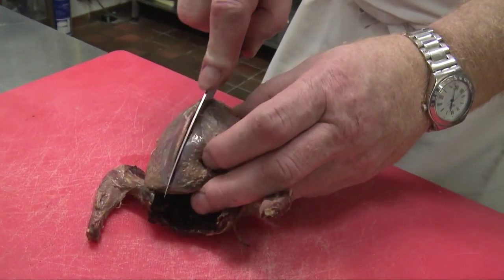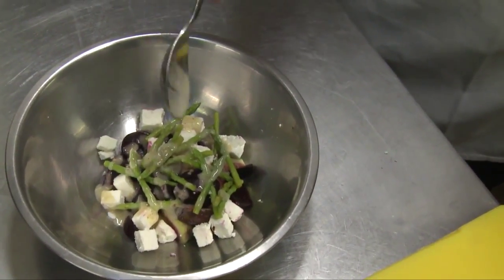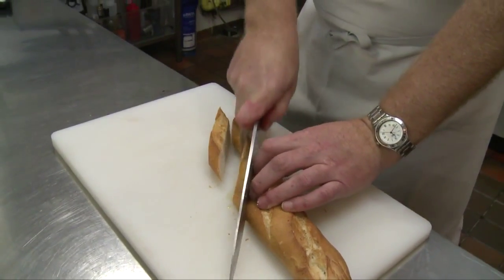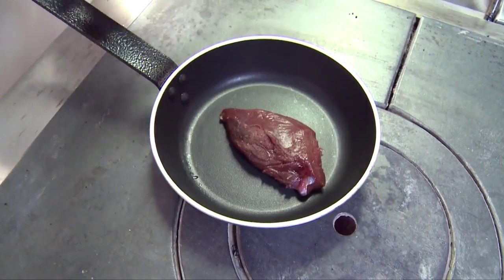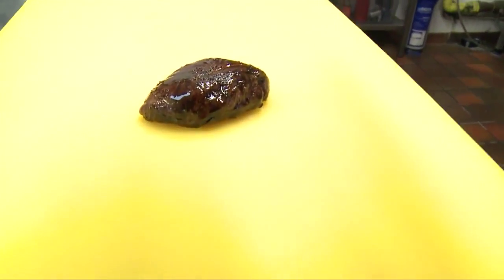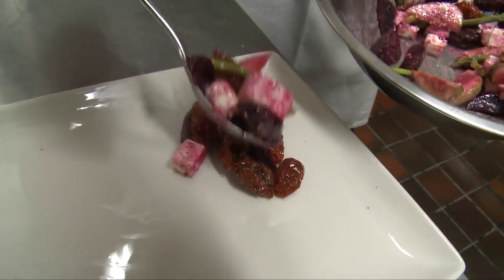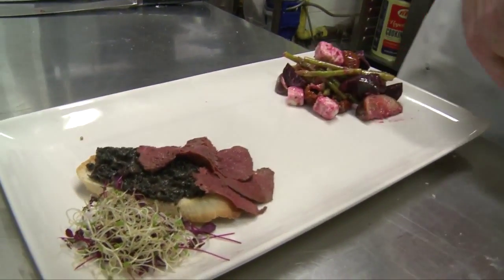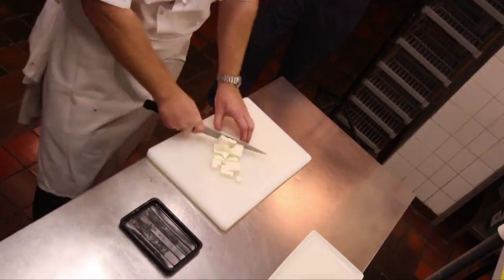Daniel Ayton - chefbytes - London